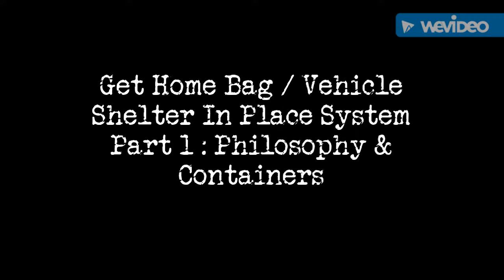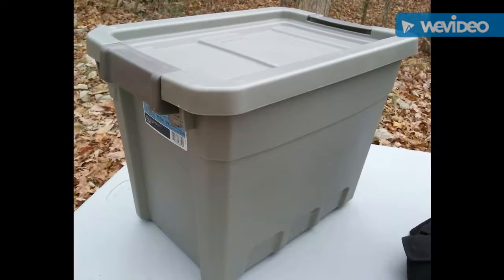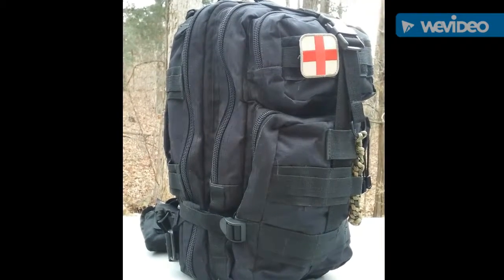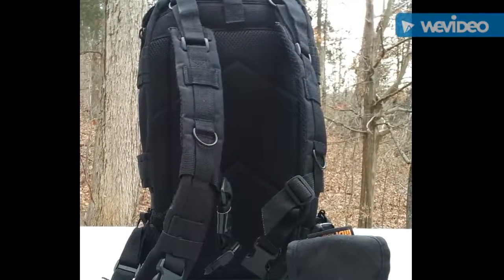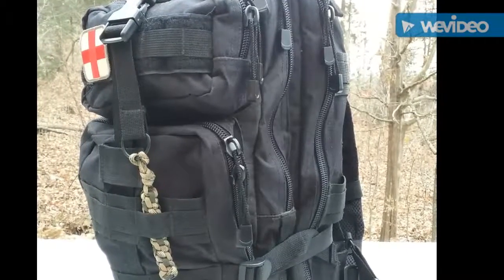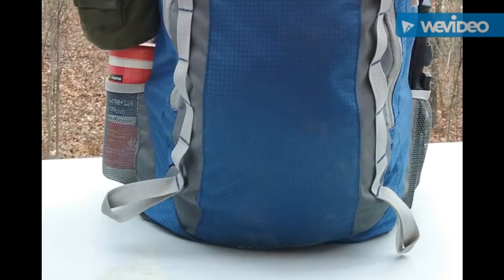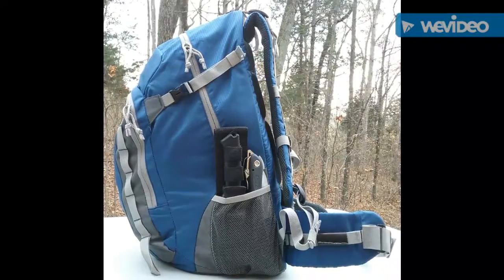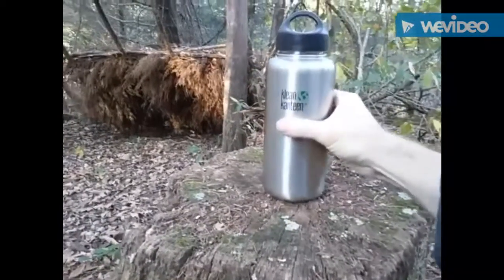Get Home Bag / Vehicle Shelter In Place System Part 1: Philosophy & Containers - Everyday Prepper